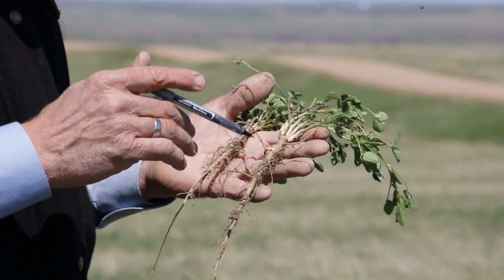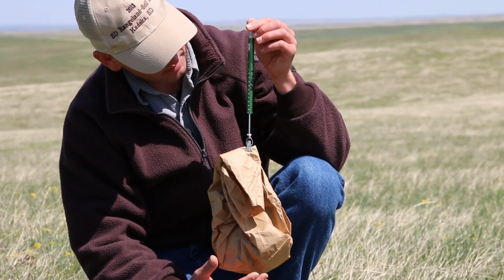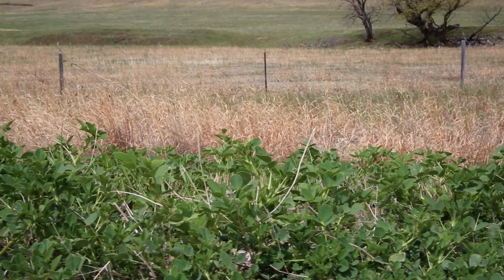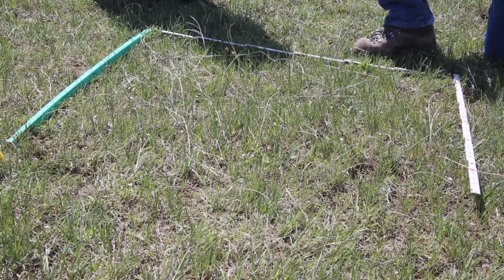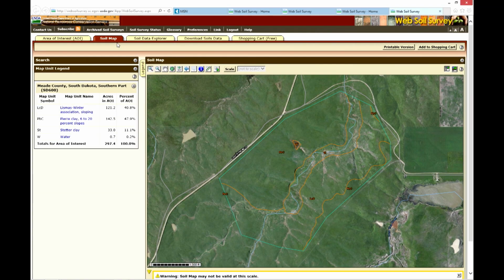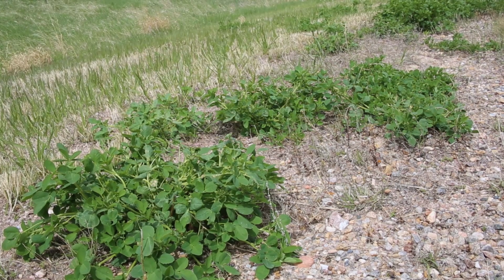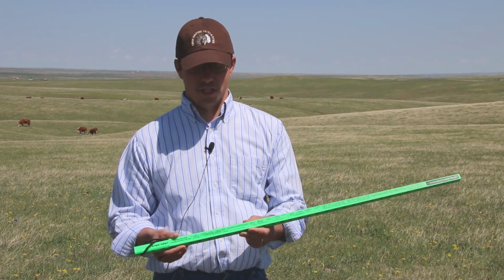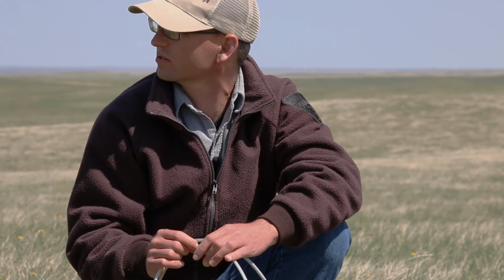Grazing Animals on Sweet Clover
There are many advantages to monitoring and maintaining sweet clover production such as utilizing additional biomass, increasing stocking rates and grazing pastures.

Comments by David Ollila, SDSU Extension Sheep Field Specialist, Kiley Whited and Mitch Faulkner, USDA NRCS Range Management Specialists.